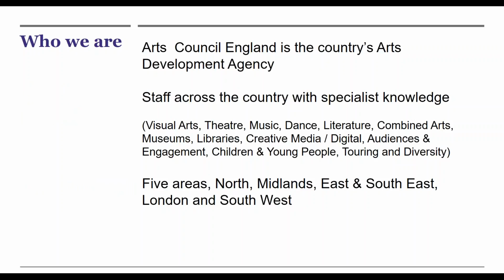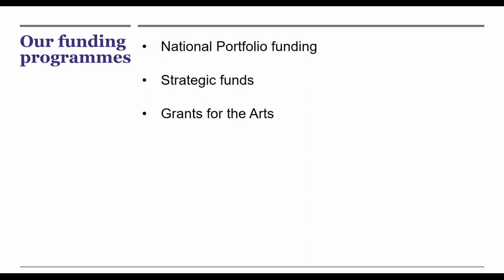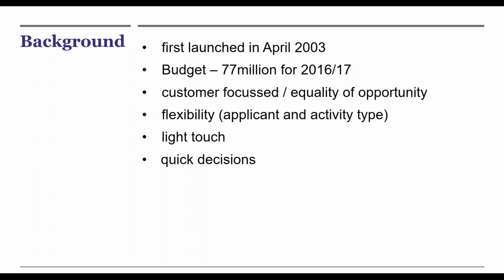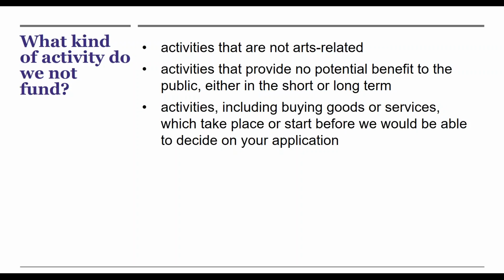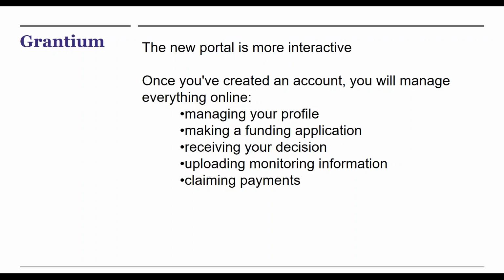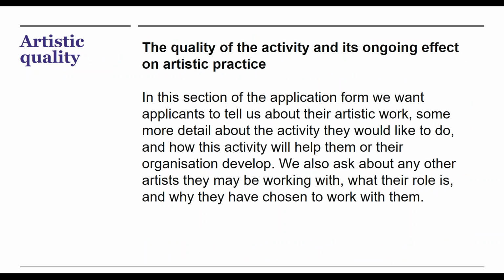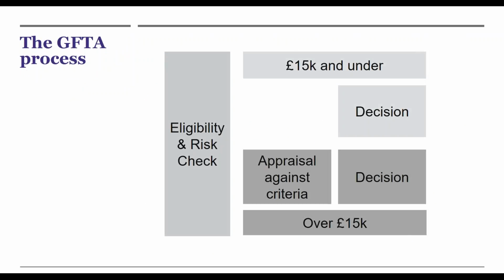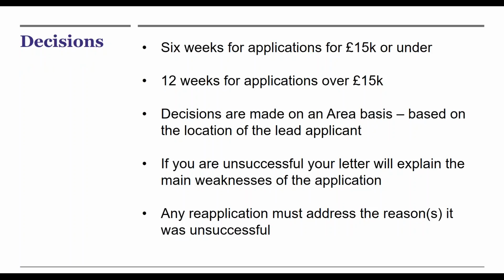ISM webinar: An introduction to Grants for the Arts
Are you looking for funding for your music project but not sure where to start? Arts Council England’s Senior Relationship Manager, Ben Lane, presents a webinar introducing ACE’s Grants for the Arts scheme.

Watch other webinar recordings or book to attend the next live broadcast